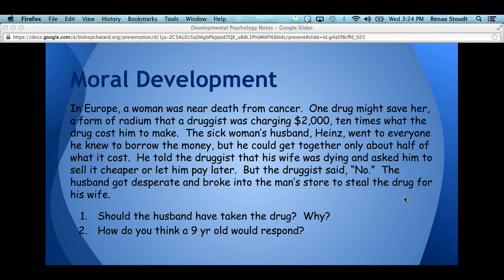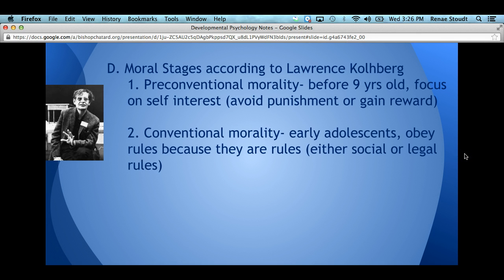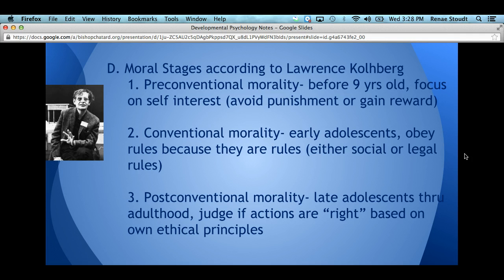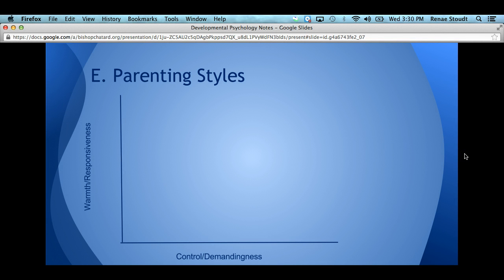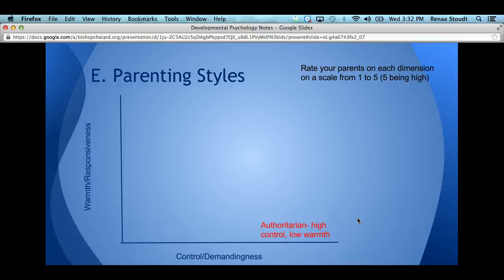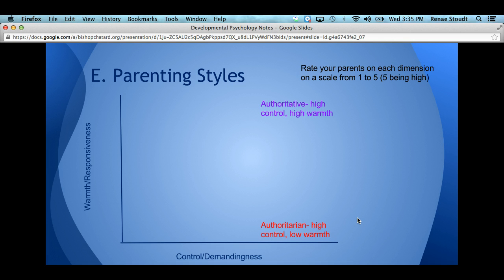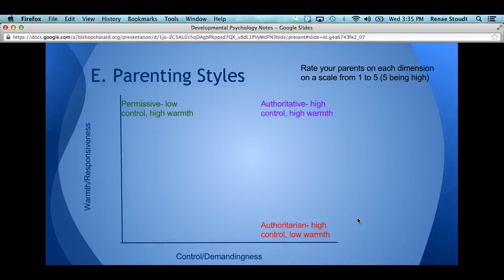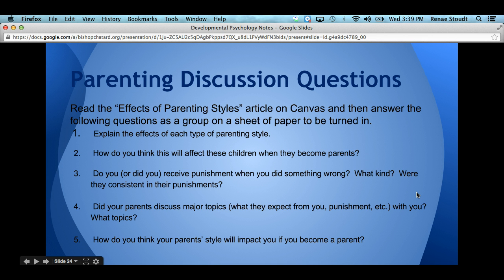Module 48: Moral Development & Parenting Styles